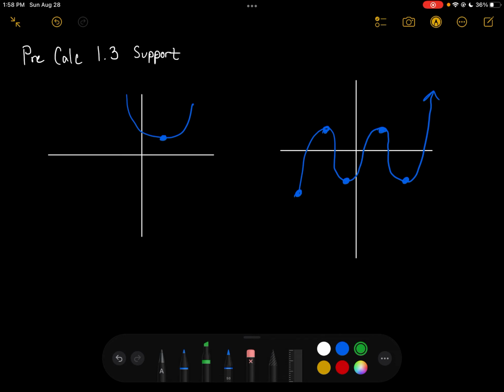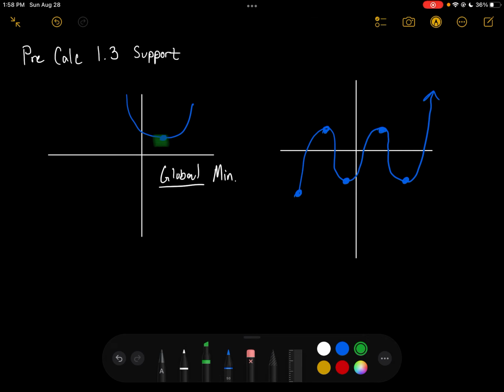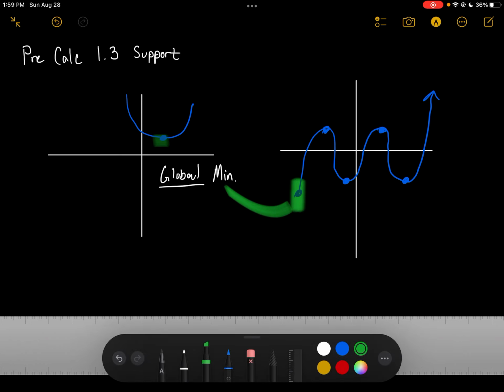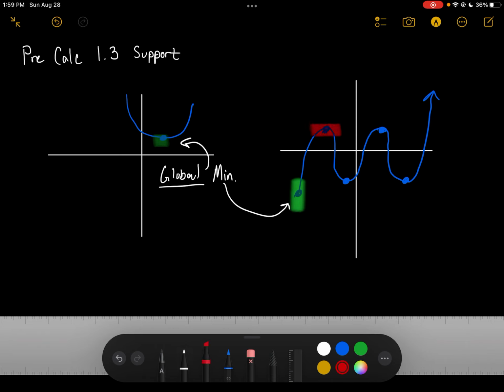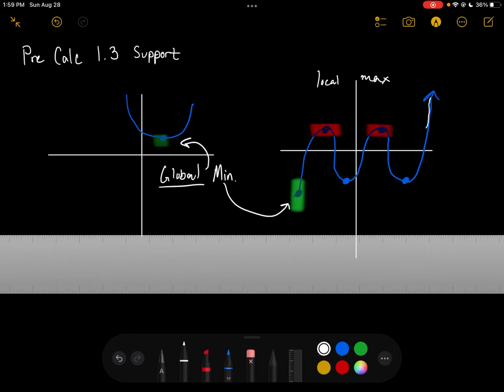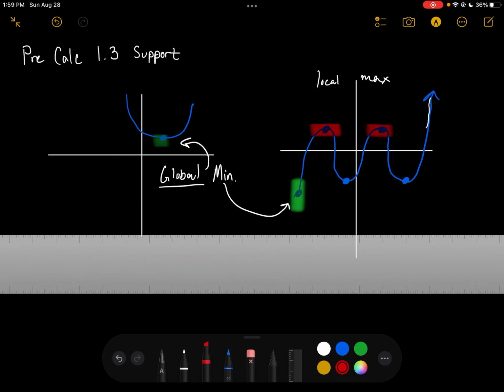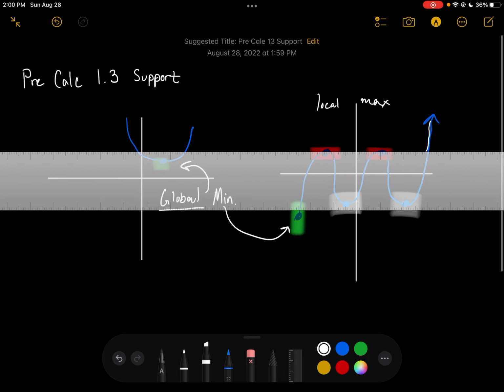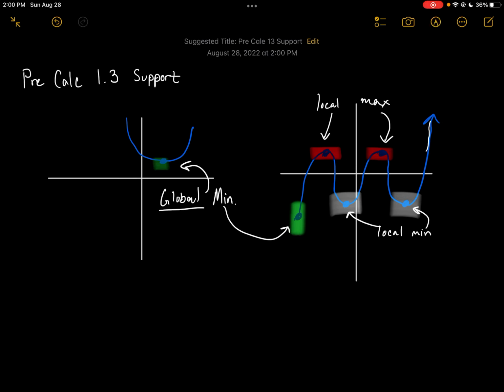Pre Calc 1.3 Support Video